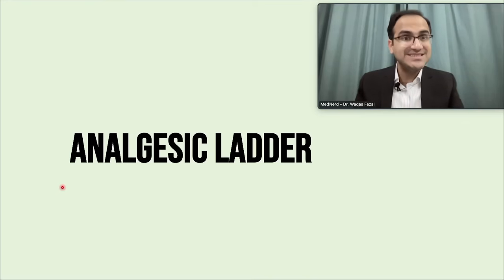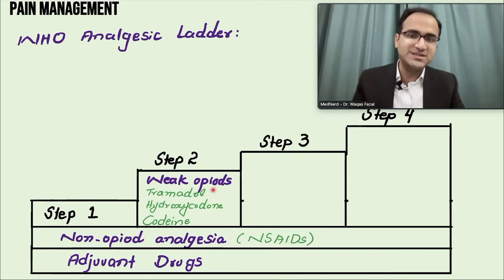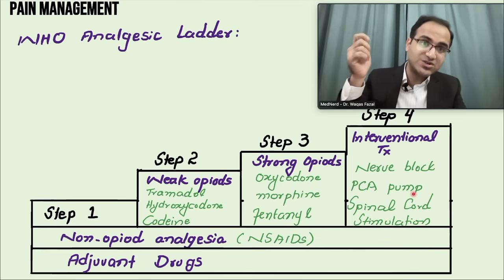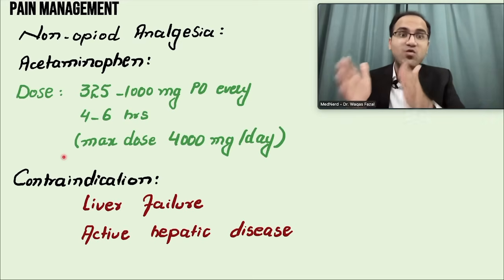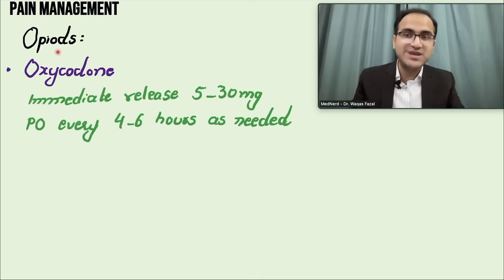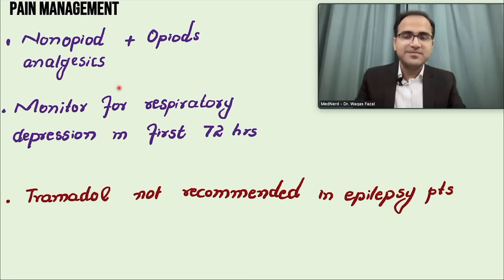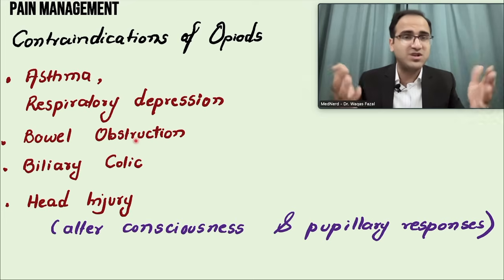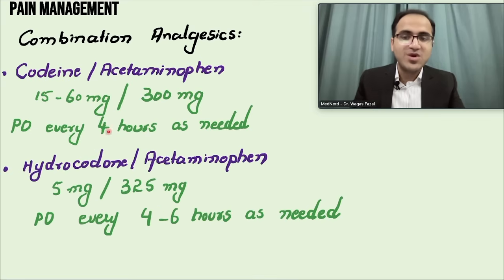Pain Management, WHO Analgesic Ladder, Pharmacology, Drugs, Lecture, USMLE, NEETPG Part 2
Dive into the world of pain management with our informative lecture on pharmacology! In this video, we break down the essentials of how medications work to alleviate pain and improve the quality of life for patients. 🌐 Whether you're a healthcare professional, student, this lecture covers key concepts, common medications, and their mechanisms of action.

📚 Topics Covered:

Introduction to Pain Management
Overview of Pharmacological Approaches
Analgesics: NSAIDs, Acetaminophen, and Opioids
Adjuvant Medications for Comprehensive Pain Relief
Important Considerations and Side Effects
💡 Gain valuable insights into the science behind pain relief and enhance your understanding of the pharmacological tools used in the field. Join us on this educational journey to demystify pain management and empower yourself with knowledge!

Chapters:
0:00 Intro
0:19 Step 1 Analgesic Ladder
2:04 Step 2 Analgesic Ladder
2:37 Steps 3 and 4
3:41 Acetaminophen
4:27 NSAIDS
6:13 Side Effects of NSAIDs
9:03 Opiods
10:04 Contraindications of Opiods
11:17 Morphine
13:46 Other Opiods
14:19 Topical Analgesics
15:13 Adjuvant Drugs
16:33 Summary